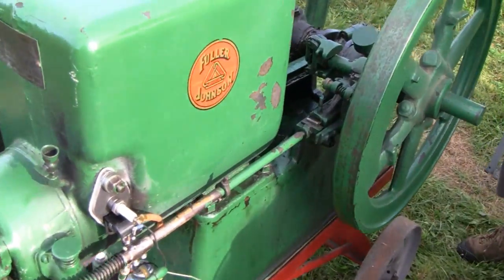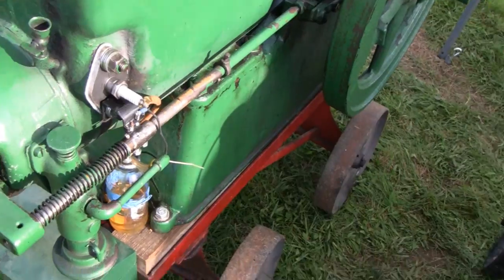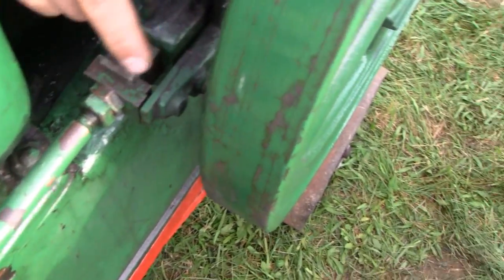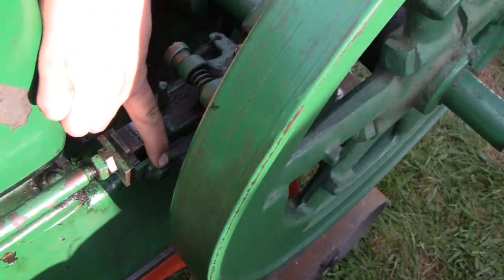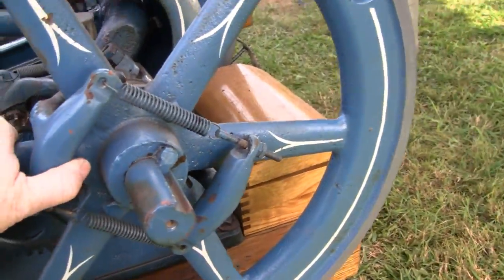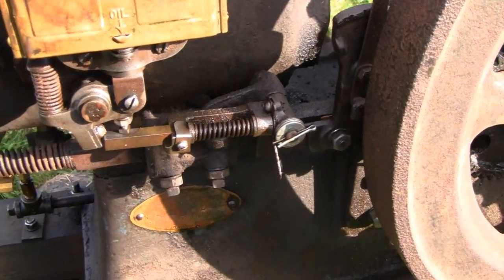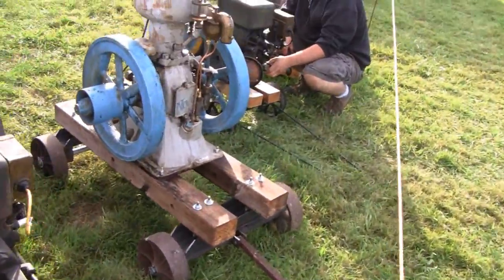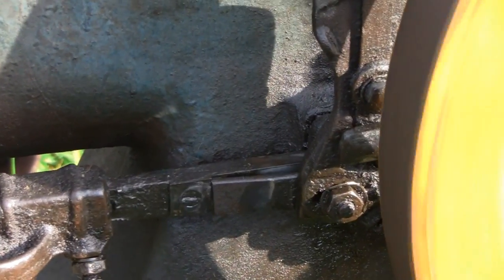HIT & MISS ENGINE TUTORIAL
A little explanation of how the Hit and Miss Engine operates and functions, with a little help from SmallEngineMechanic Mike.